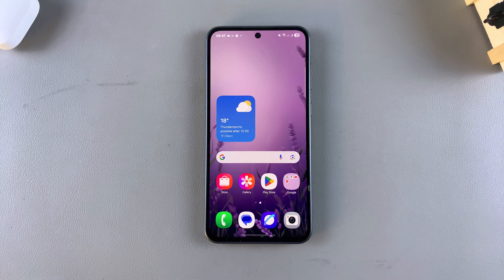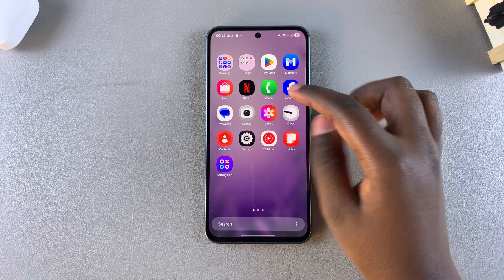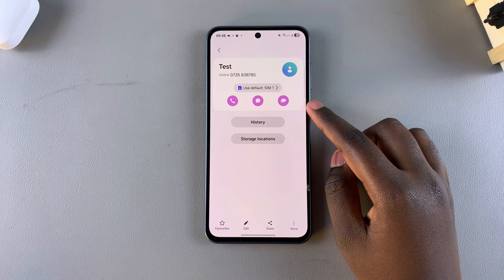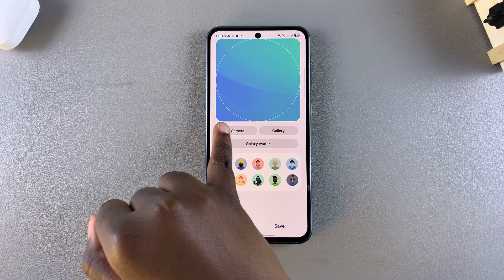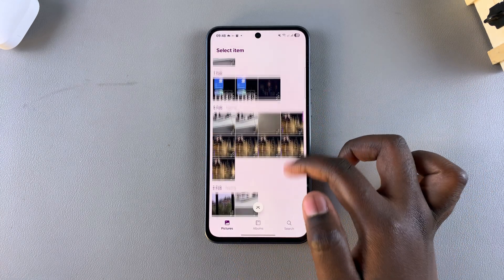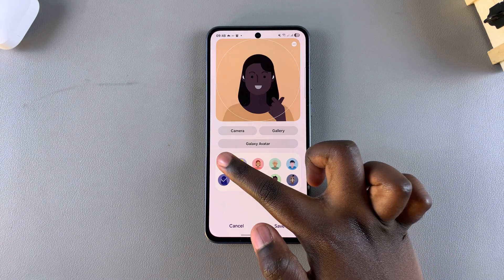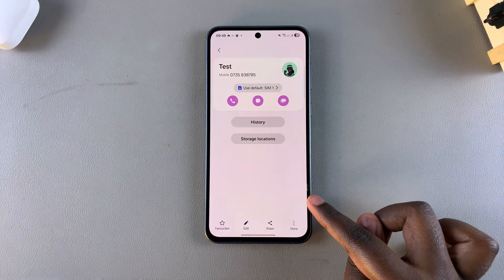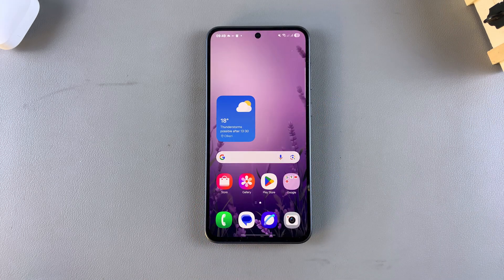How To Add Contact Photo On Samsung Galaxy A26/A36/A56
In this video, we'll guide you through the easy steps to add a contact photo on your Samsung Galaxy A26, A36, or A56. Whether you want to personalize your contact list or make it easier to recognize calls, adding a contact photo can enhance your experience.

Follow along with our simple, step-by-step tutorial to learn how to assign images to your contacts.

How To Add Contact Photo

1. Open Contacts app. Select the contact you wis to customize.. Then, tap the Edit button.

2. Tap on the Profile Icon. Choose which option you'd like to prefer. Tap on Save to apply the changes.

Samsung Galaxy A36 5G

OnePlus 13

Cell Phone Tripod Adapter